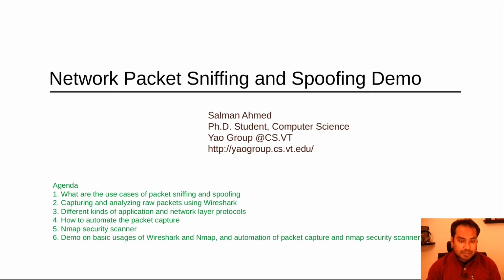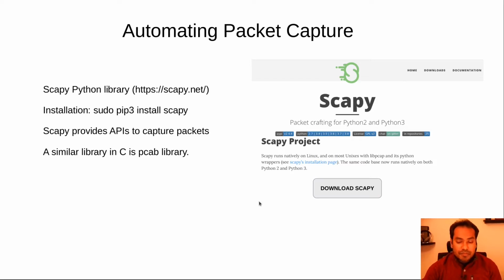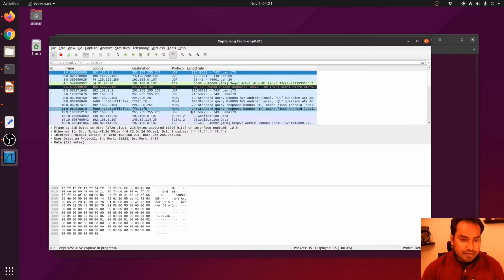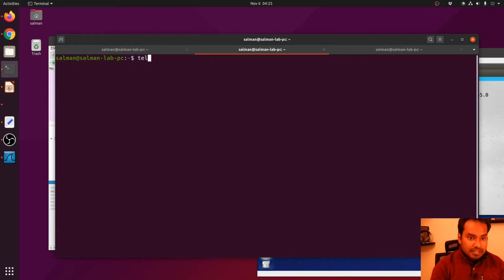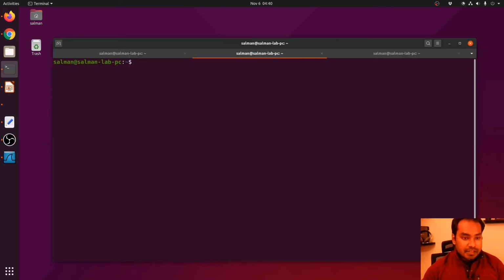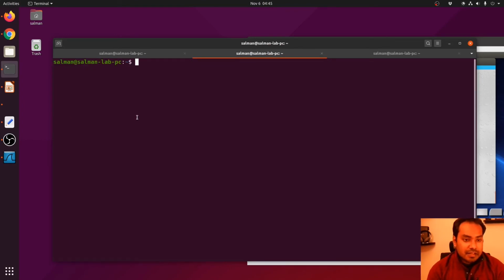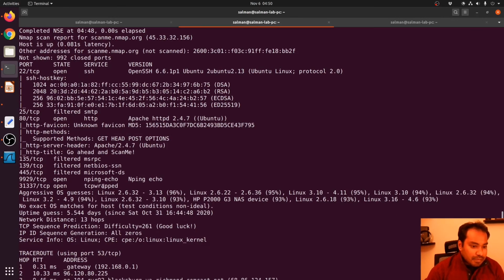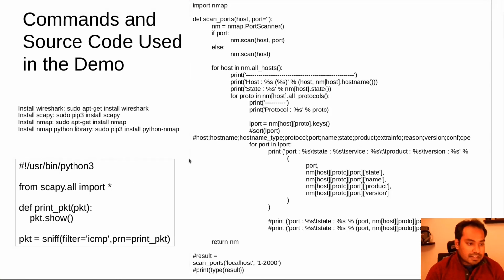November 6 network traffic sniffing demo (SEED lab)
CS4264 Principles of Computer Security (Fall 2020). Course by Professor Danfeng (Daphne) Yao of Virginia Tech Computer Science.